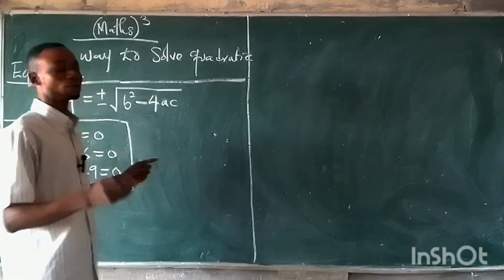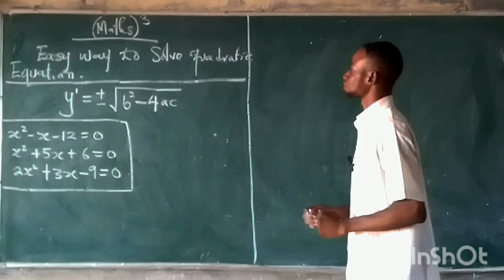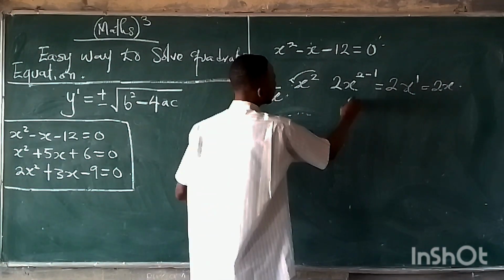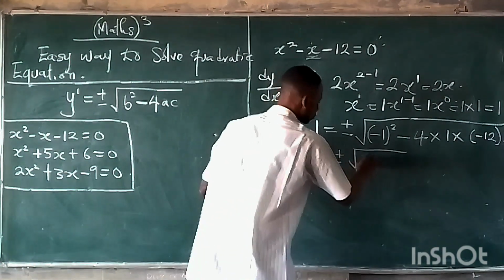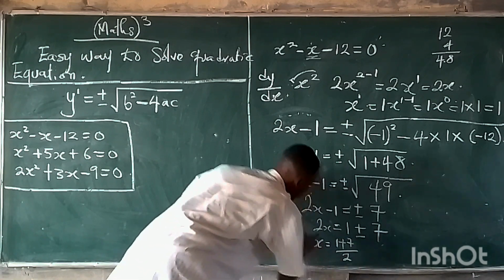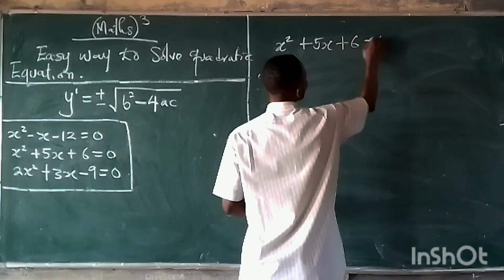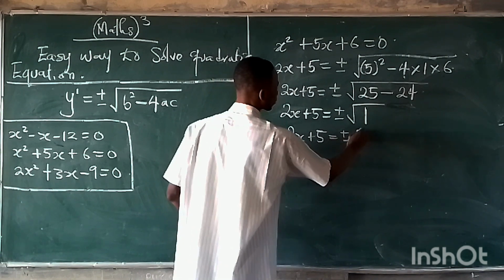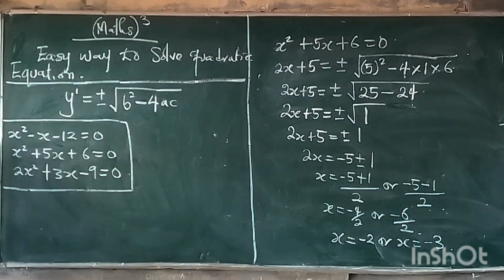Easy way to solve Quadratic equation